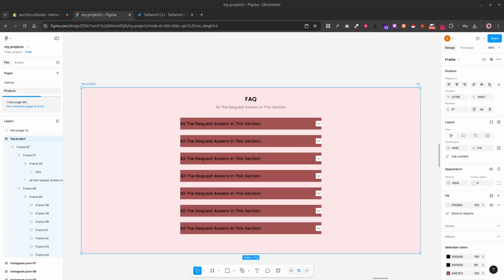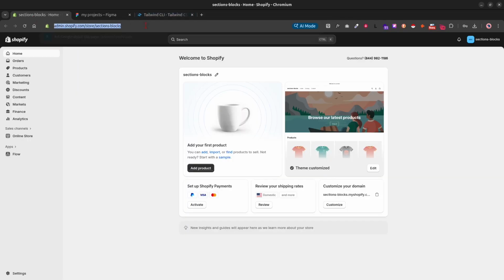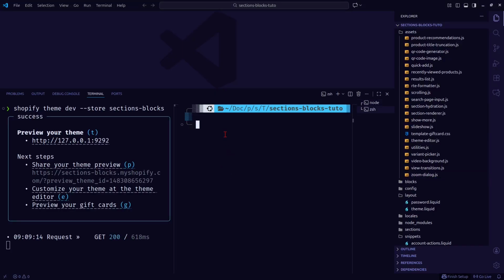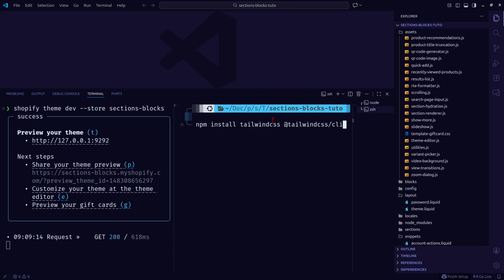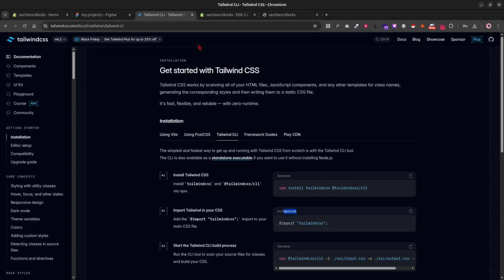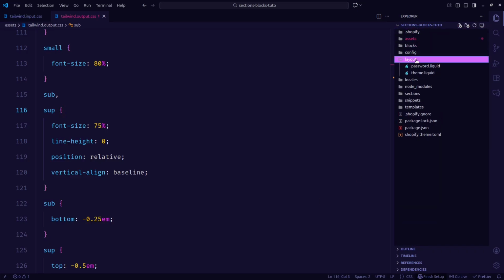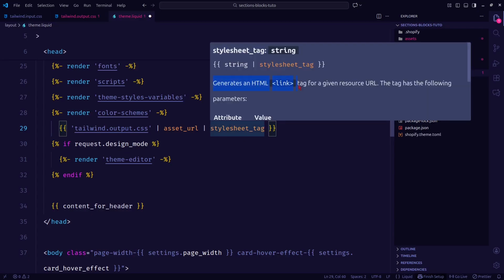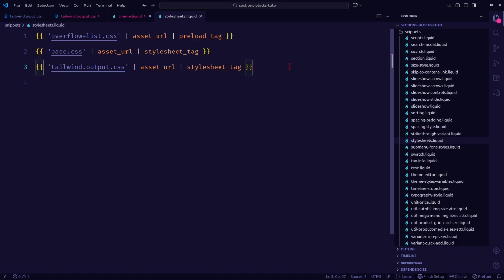16 Installing TailwindCSS CLI | Shopify Sections & blocks Project Series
In Part 2 of our Shopify project series, we take the first technical step toward building the FAQ section by installing TailwindCSS using the CLI and integrating it directly into Shopify. This setup will allow us to style our upcoming blocks more efficiently and quickly while keeping our workflow optimized.

What You’ll Learn in This Video:

• How to install TailwindCSS CLI in a Shopify theme
• Setting up Tailwind for development and compilation
• Linking the final CSS file inside theme.liquid
• Preparing our environment for building the FAQ section
• Why Tailwind is a powerful choice for Shopify themes